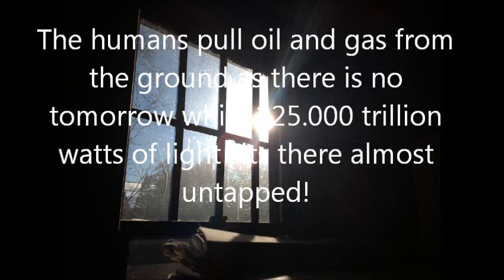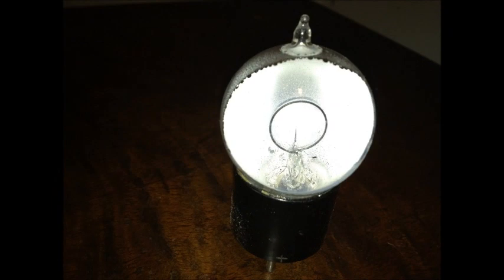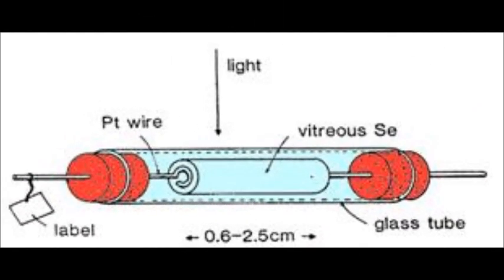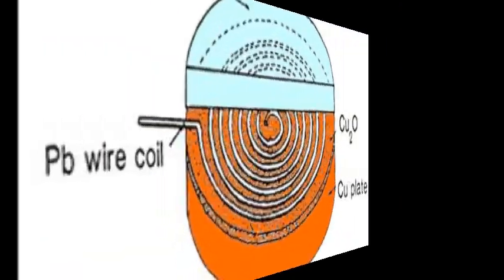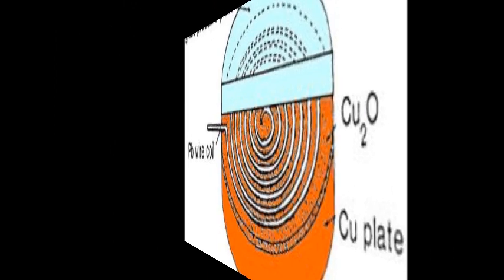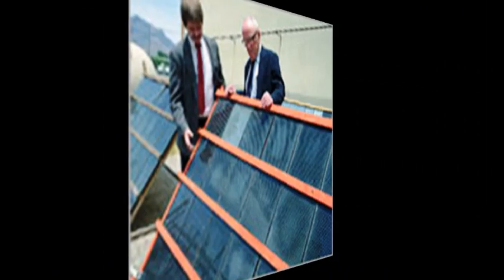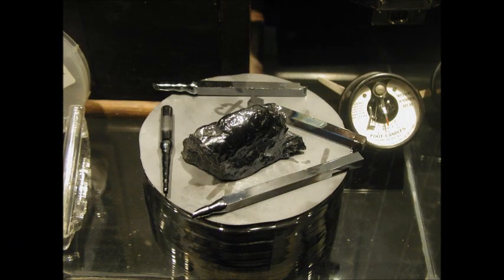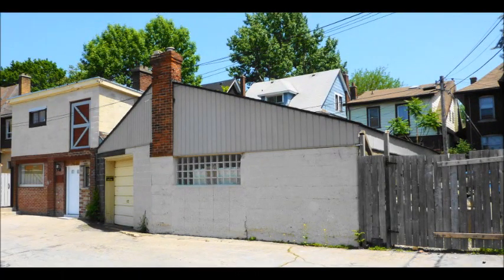The solar cell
The history and theory of solar cell in 8 minutes